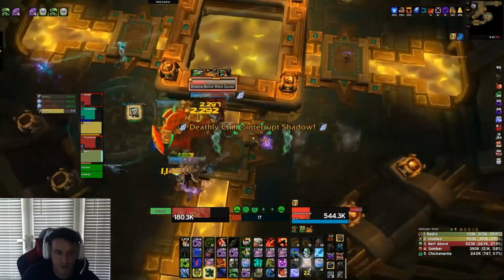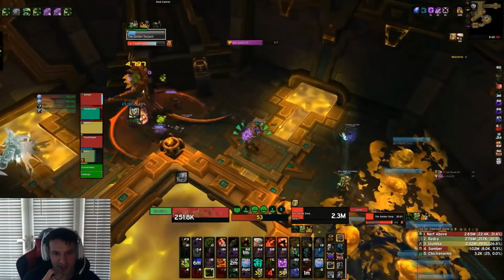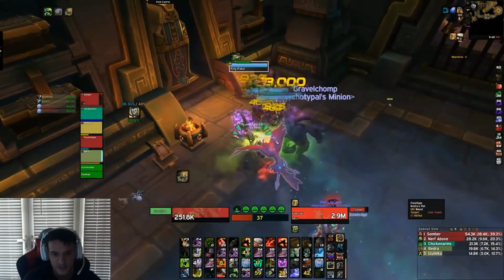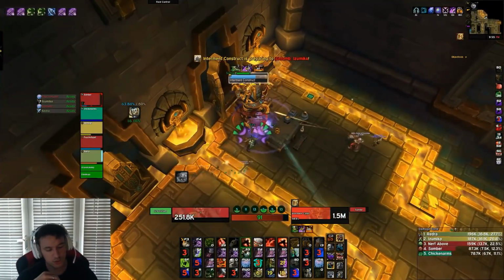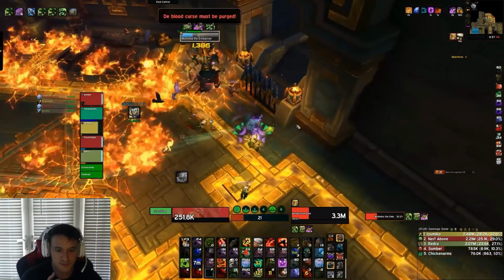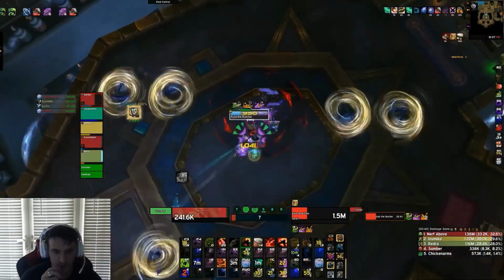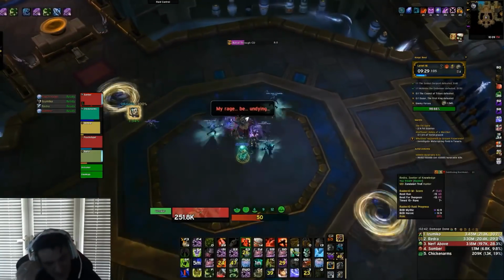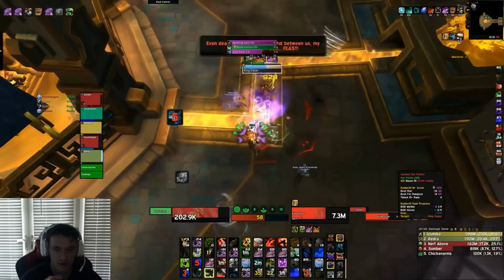WoW Unholy DK Kings Rest +16 - Commentary/Guide